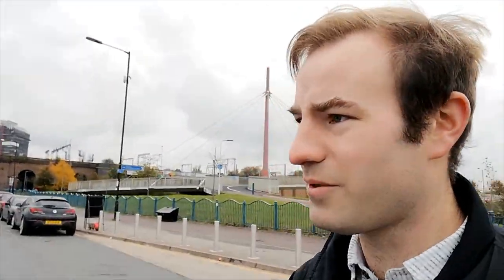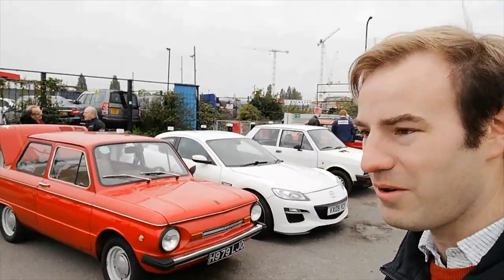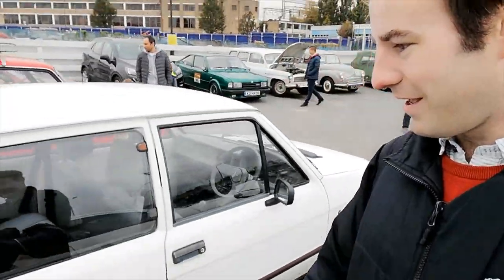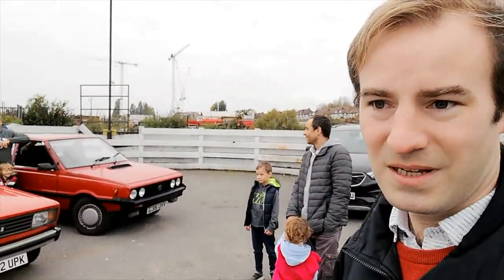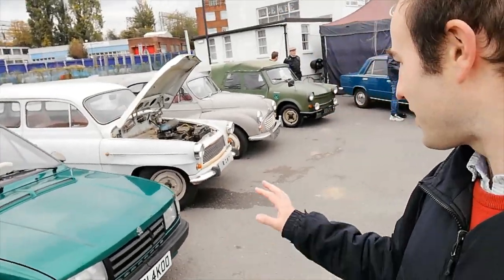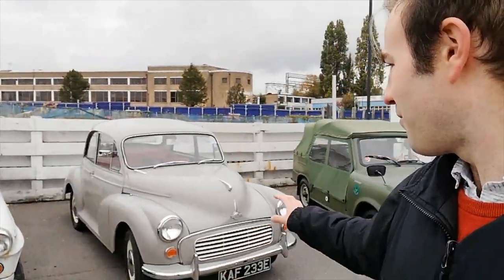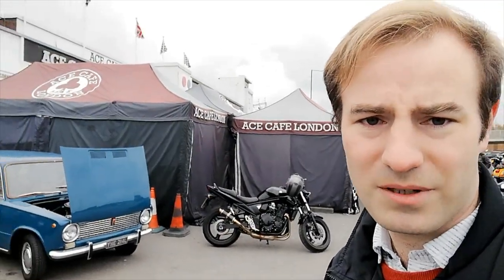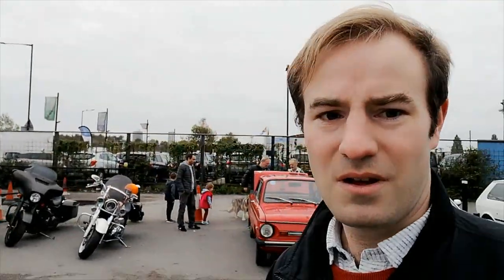Red Oktober at the Ace Cafe 2020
The East Bloc car event featuring Ladas, a Yugo, Skodas, an FSO Polonez, A Zaz and even Morris Minor.

We also see lots of motorbikes and passing on the adjacent West Coast Main Line we see some class 390 Pendolinos, class 350 Desiros, class 221 Voyagers and a class 66.